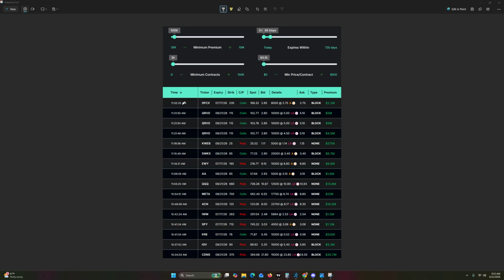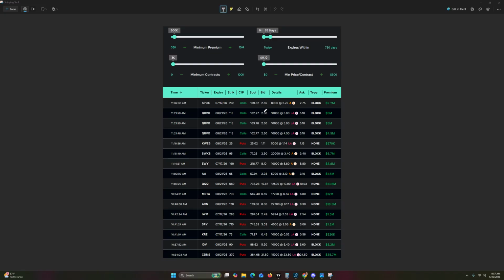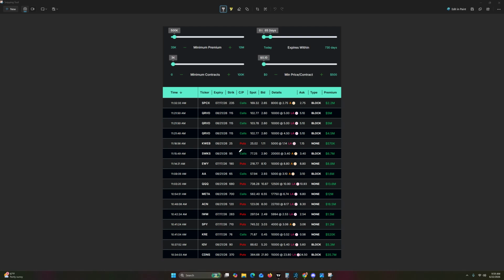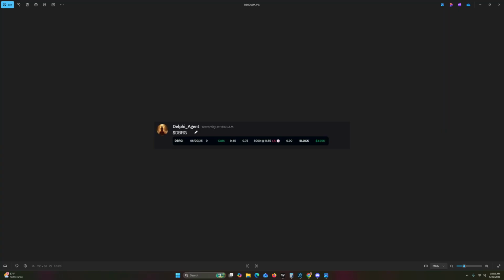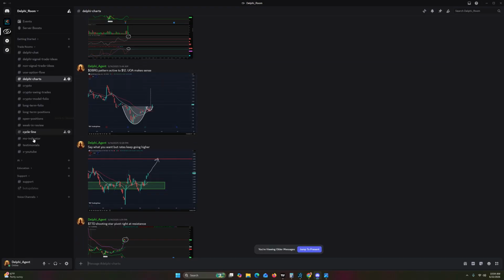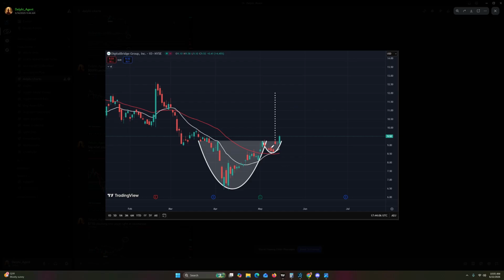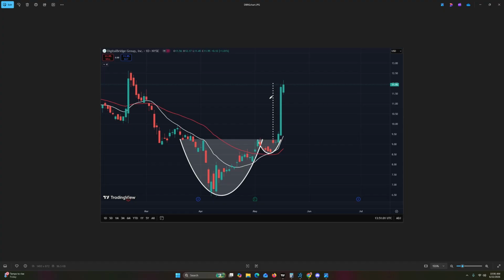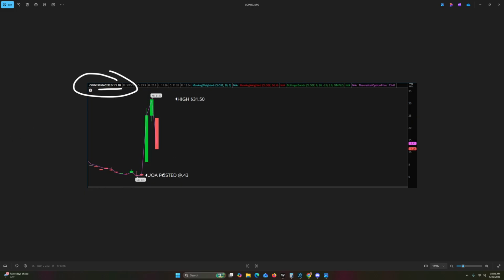HOW TO TURN OPTION FLOWS INTO WINNING TRADES!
In this video we show you the best way to turn Option Flows into winning trades, plus what to look and not look for when reading the data. Also don't forget to sign up for our 14 DAY FREE TRAIL below.